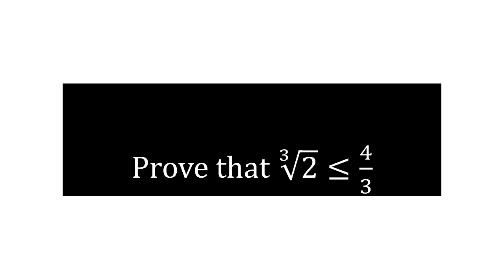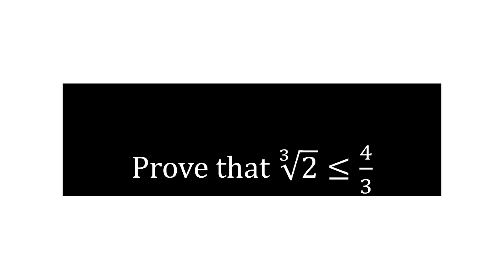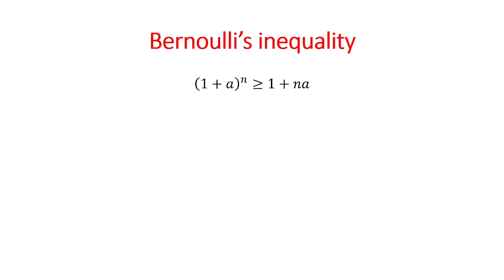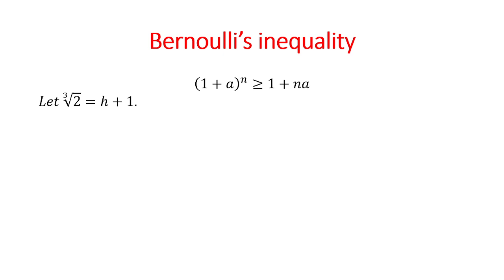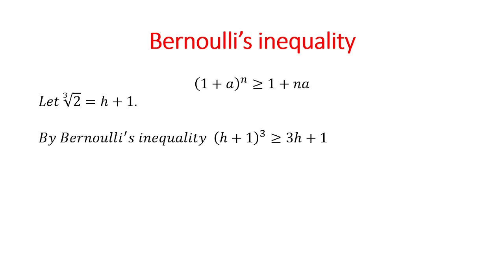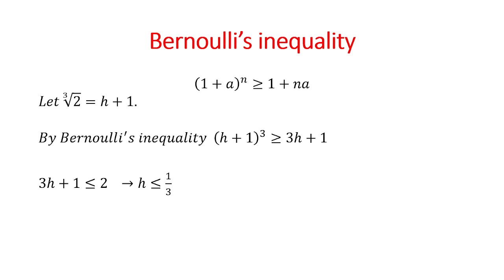In an elegant way.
The bernoulli identity is beautiful.